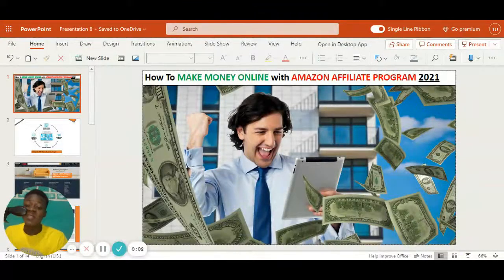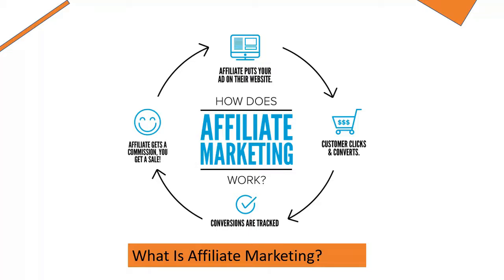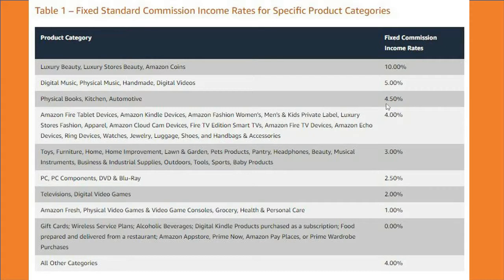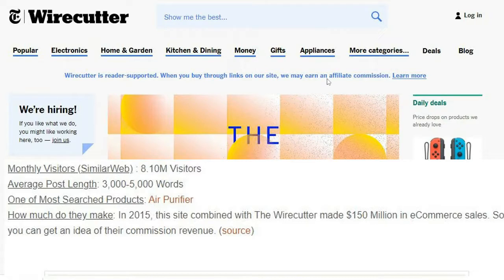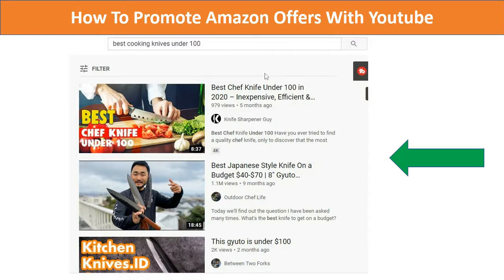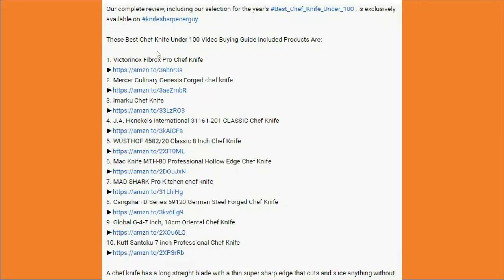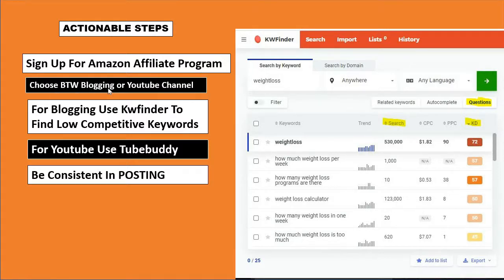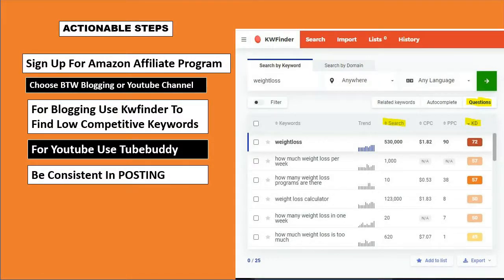HOW TO MAKE MONEY ONLINE WITH AMAZON AFFILIATE PROGRAM IN 2021 [$1500/Per METHOD]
How To Turn Links Into profits with amazon affiliate program in 2021 using two strategies to promote offers which we will be going through together on this video.
Recommended: Build a 6 figure Pandemic Prove Biz In 3 days ➜